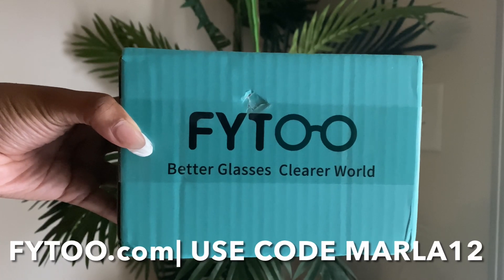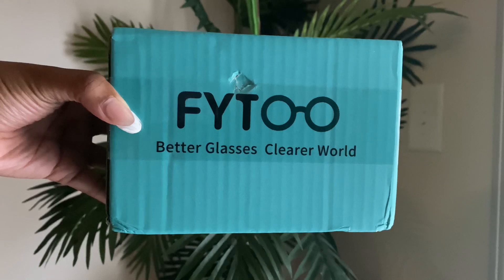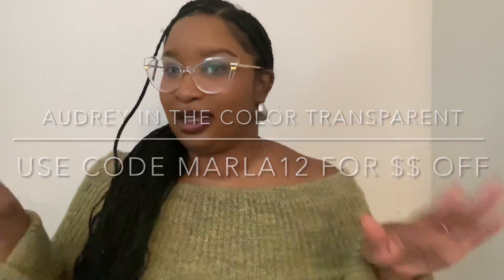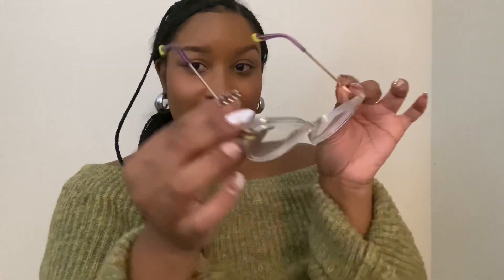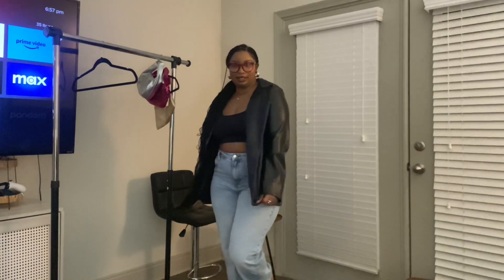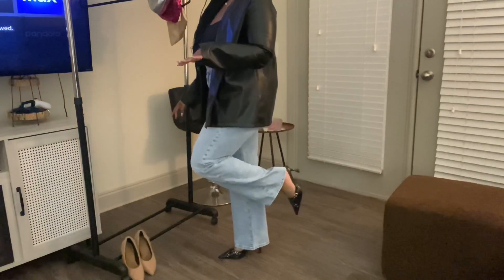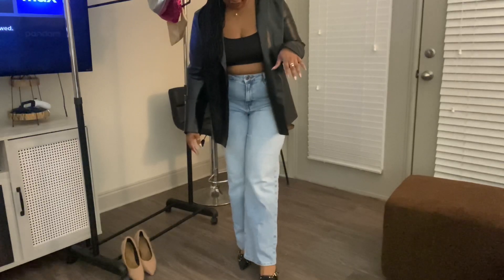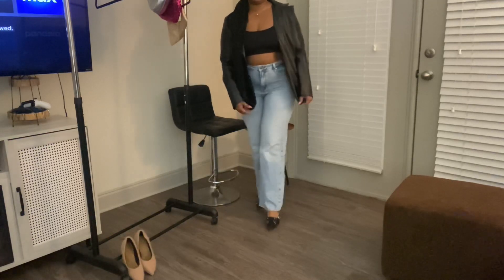TIPSY TUESDAY # 7 ft FYTOO EYEWEAR| MARLEYYBABEE| STYLEDBYMARLEYYBABEE| AFFORDABLE EYEWEAR